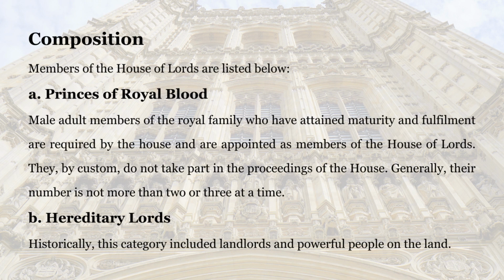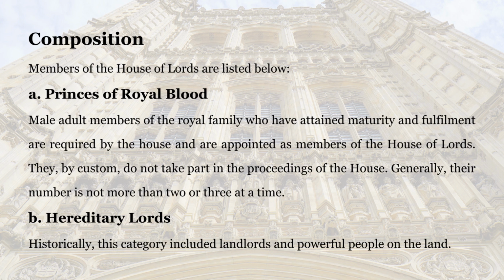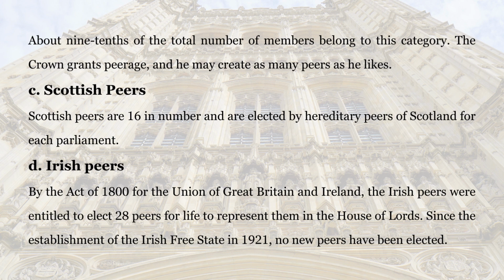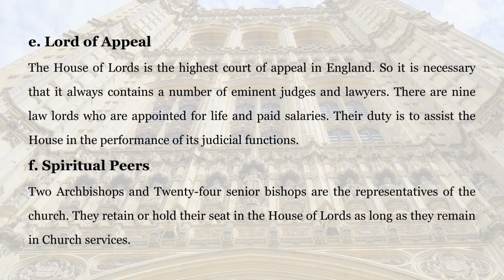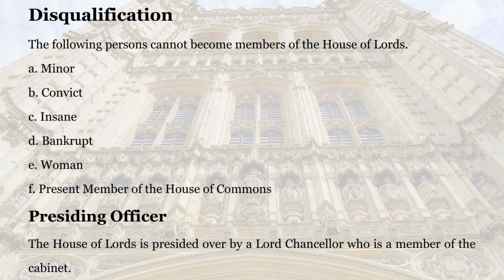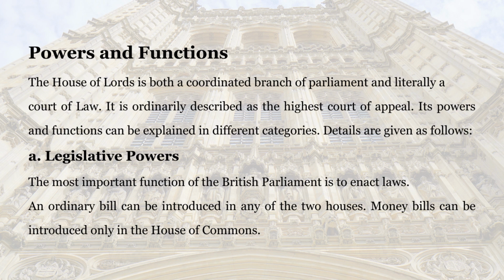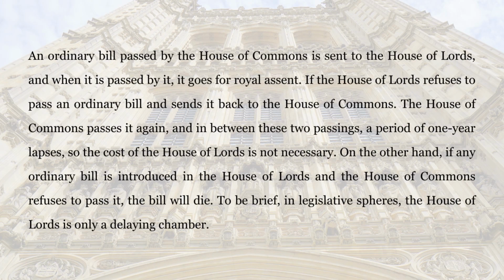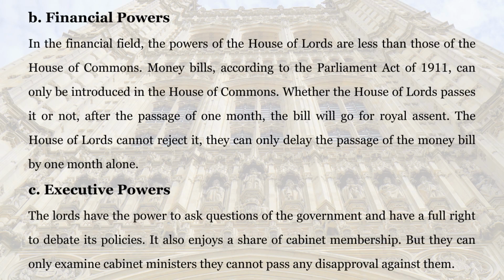UK Constitution | The Composition and Role of the House of Lords | Law Lectures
In this video, we'll explore the Composition and Role of the House of Lords.
We'll look at the role of the Commons in the UK Constitution and discuss ways in which members can contribute to the legislative process.

If you're interested in learning more about the UK Constitution, or just want to see what the House of Commons is like, then this video is for you! We'll explore the history and purpose of the House of Commons, and discuss ways in which members can contribute to the legislative process.

In this video, we'll explore the House of Commons and its essential purpose in the UK Constitution. The House of Commons is one of the most important institutions in the UK Constitution. In this video, we'll explore its history, functions and role in the UK Parliament. After watching this video, you'll have a better understanding of the House of Commons and its importance in the UK Constitution! In this video, we're discussing the Function of the House of Commons in the British Parliament. We'll explore how the UK Constitution has shaped the course of British history, and how it protects the fundamental rights of British citizens. This video is a great resource for anyone interested in the UK Constitution and its role in British society. We'll cover key topics like the role of the UK Parliament, the role of the Crown, and the relationship between the UK Constitution and the European Union. If you're interested in learning more about the UK Constitution, be sure to watch this video!